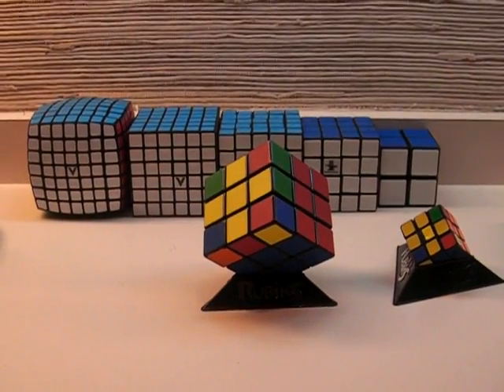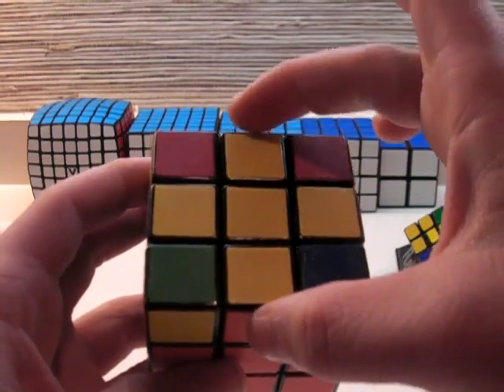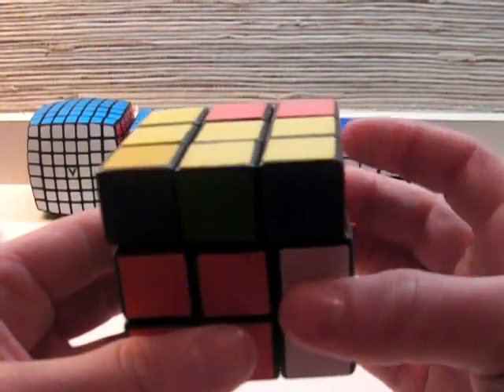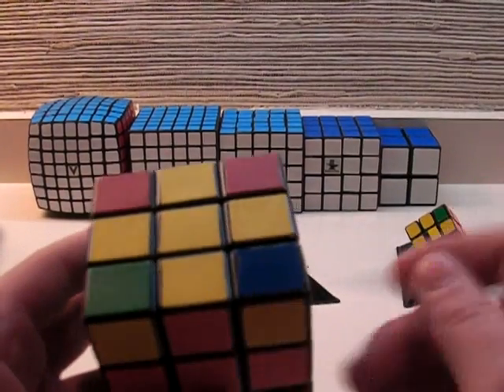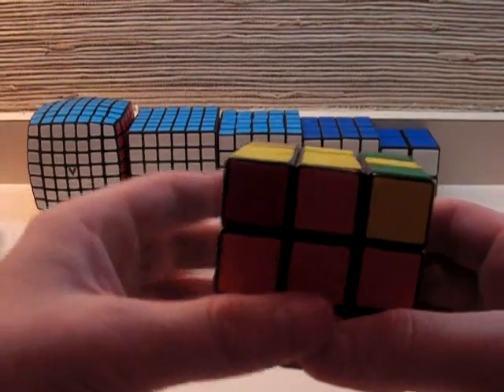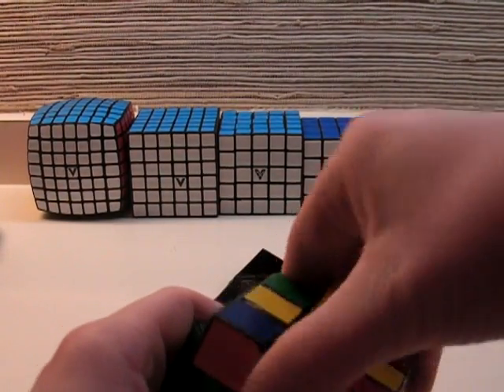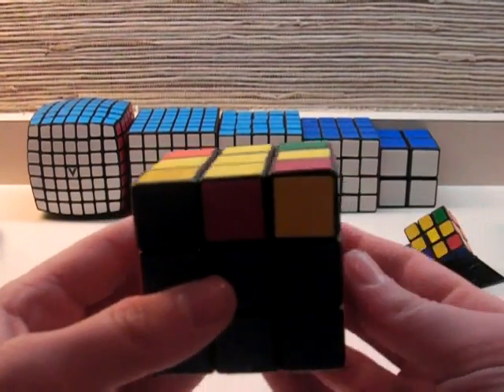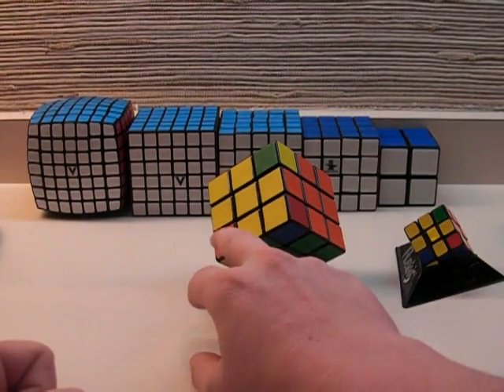How to Solve the 3x3 Rubik's Cube: Step 5: Permuting Edges in Top Cross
This is step 5: Moving the edges into their correct spot.